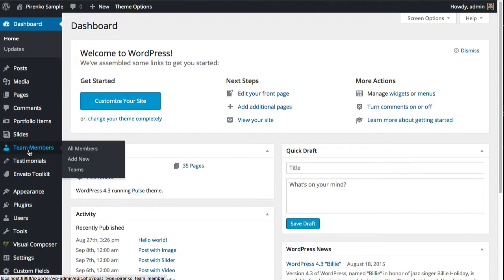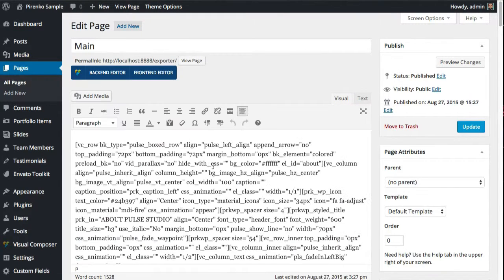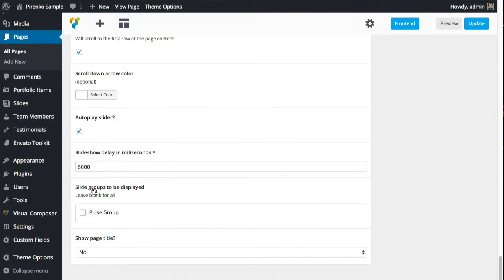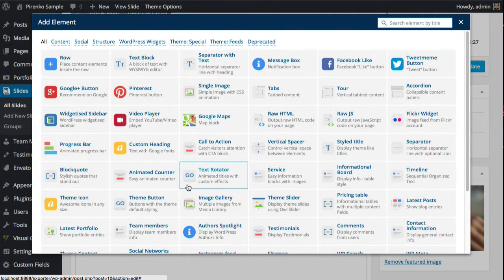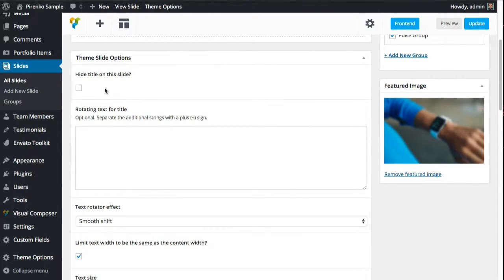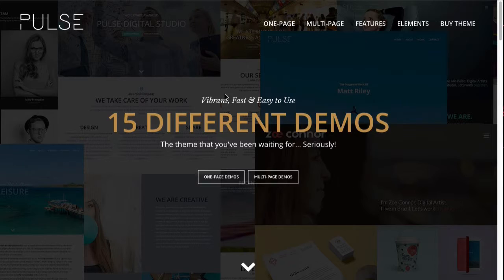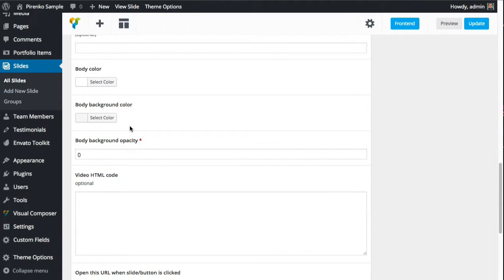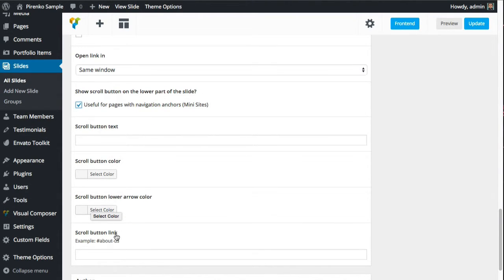Pulse WordPress Theme - Managing Slides